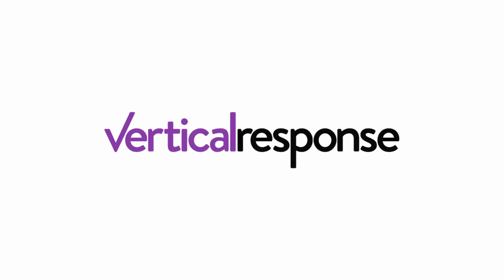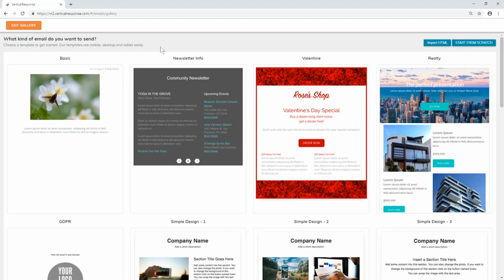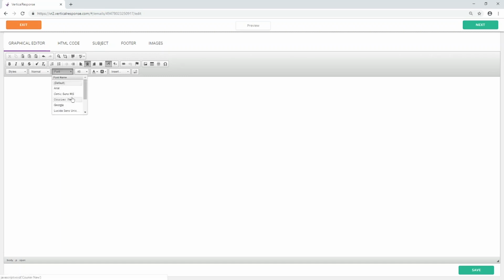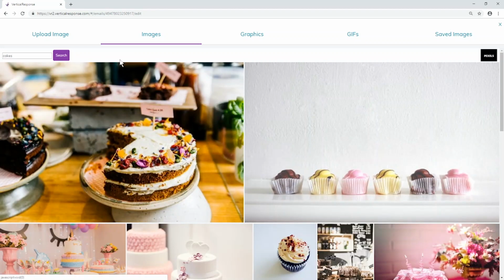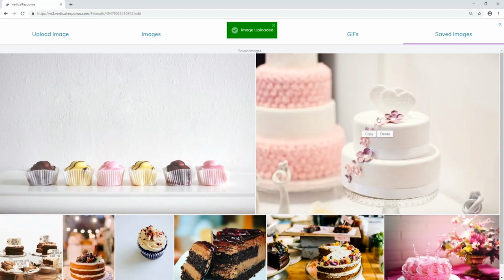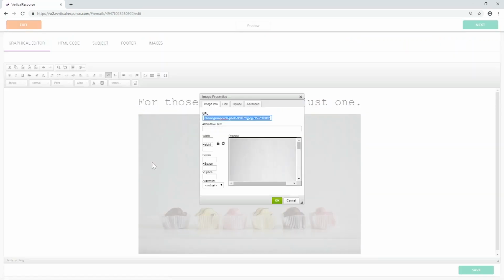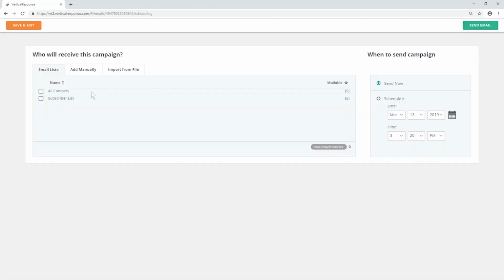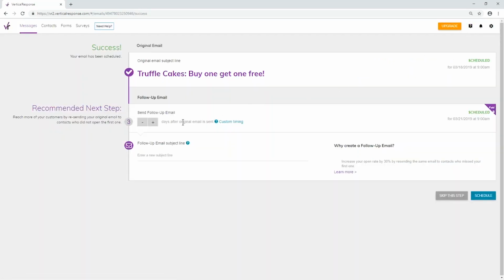How to Use the Graphical Editor - VerticalResponse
In this video, learn how to find and use the graphical editor to create your email campaigns in the latest version of our platform.

To get started, click on Create Email Campaign under the Messages tab and then click on Import HTML.